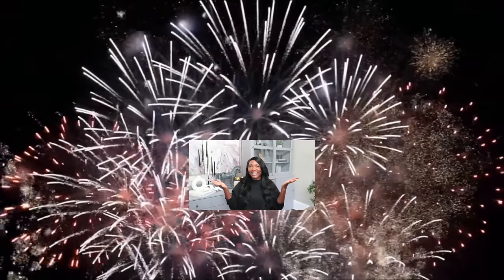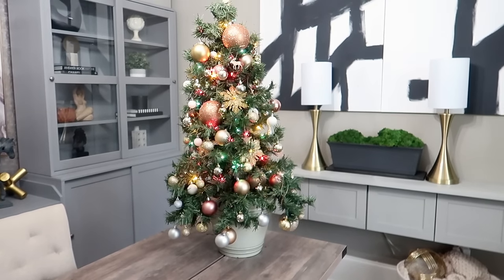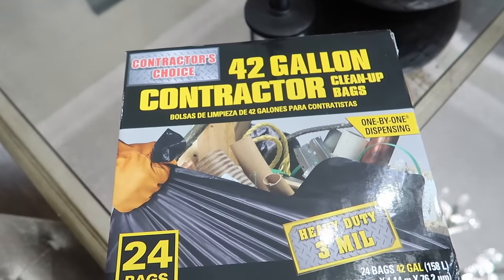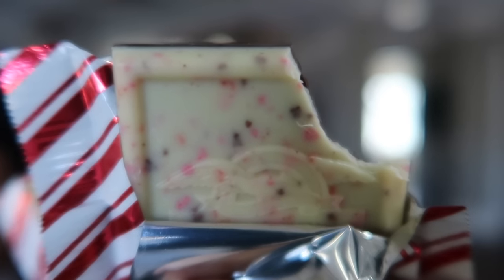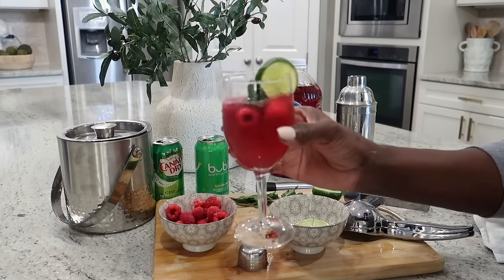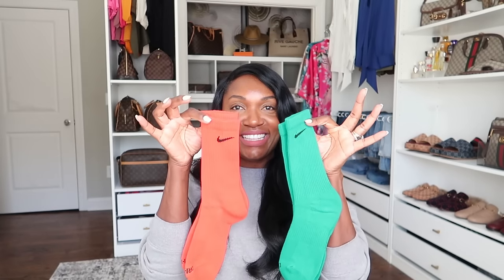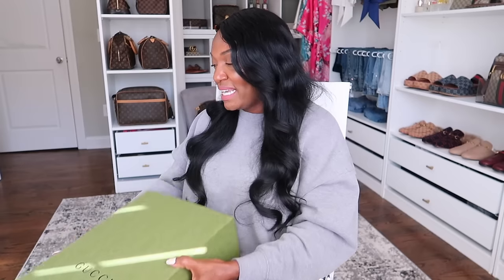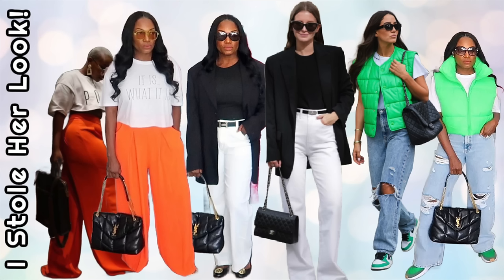VLOG - what I got For CHRISTMAS + UNdecorate with Me + 2024 Kitchen DECLUTTER + I STOLE HER LOOK +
💕UNFRUMPYMOMMYSTORE💕

JANNEWS2024

🧡CHRISTMAS FAVES🧡

🧡ROTATING CANDLE HOLDER:

🧡LEMON SQUEEZER:

🧡COCKTAIL SHAKER:

🧡COCKTAIL KIT:

🖤HOME IMPROVEMENT FAVES🖤

💜MORE UNFRUMPYMOMMY💜

TheUnFrumpyMommyStore
780 Morosgo Drive NE